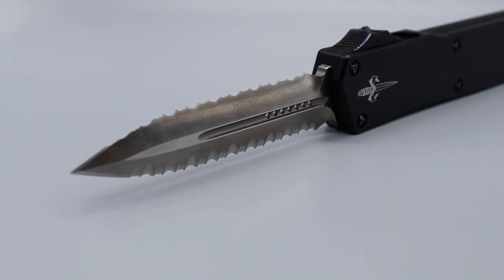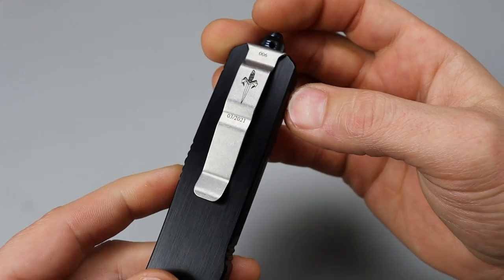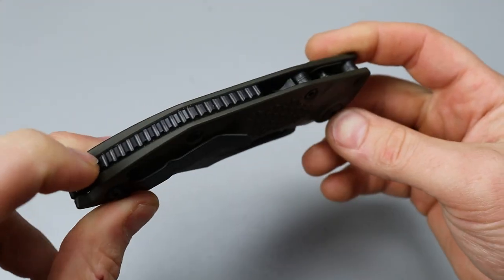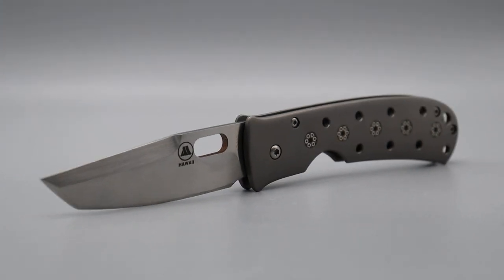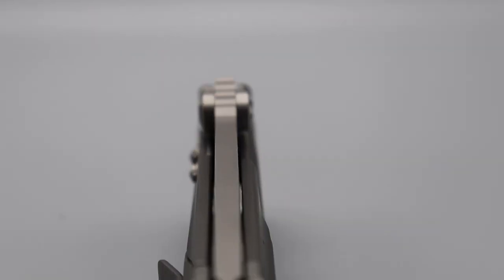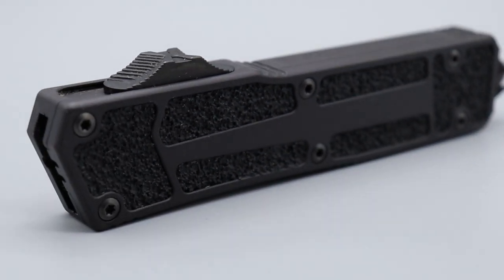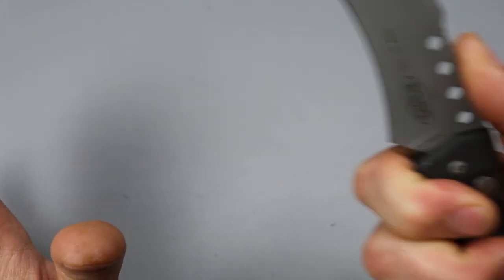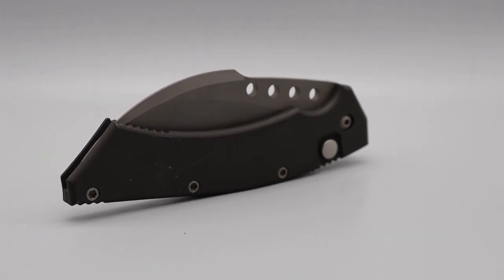USA MADE SWITCHBLADES AND MORE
BADASS USA MADE SWITCHBLADE KNIVES BY MICROTECH AND MORE, THESE ARE EDC KNIVES THAT ARE MADE IN THE USA MOST OF WHICH ARE AUTOMATIC KNIVES, ALSO A COUPLE MANUAL KNIVES. OTF AUTOMATIC KNIVES AND OUT THE SIDE AUTOMATIC KNIVES ALSO KNOWN AS SWITHCBLADE KNIVES.

GUNNY JUICE DIAMOND STROPPING EMULSION

OR